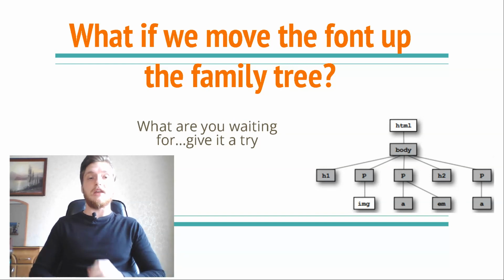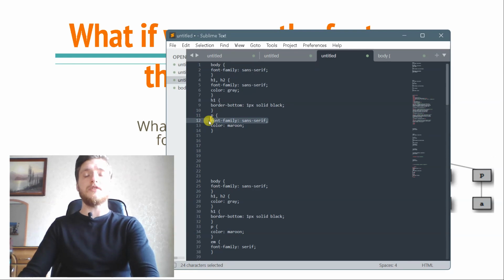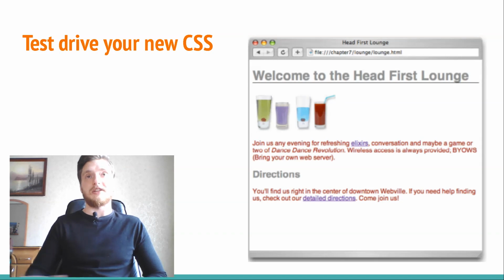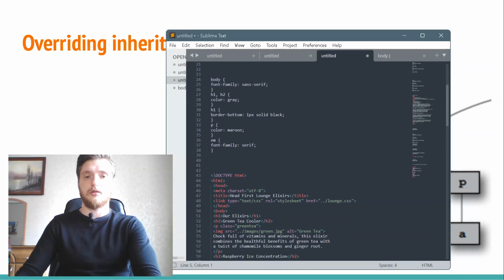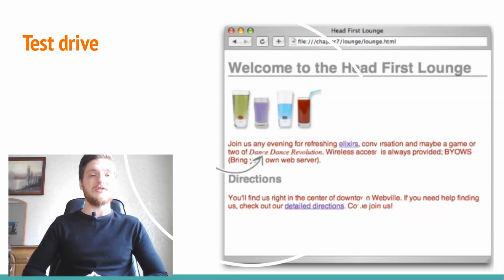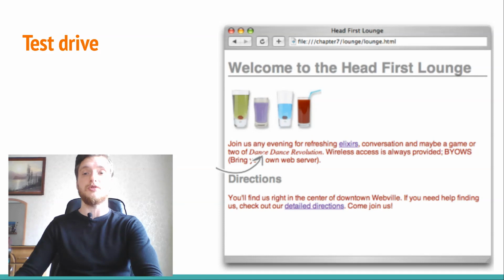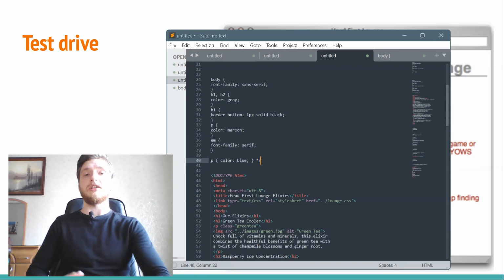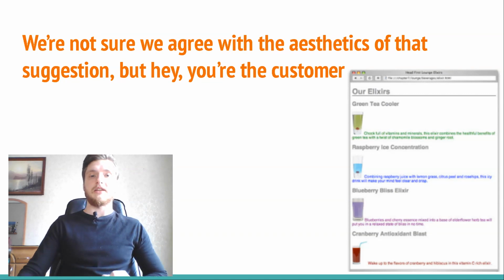Lesson 40. Move the font up the family tree. HTML for beginners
In this lesson 40. Move the font up the family tree. HTML for beginners, If most elements inherit the font-family property, what if we move it up to
the "body" element? That should have the effect of changing the font for all
the "body" element’s children, and children’s children.